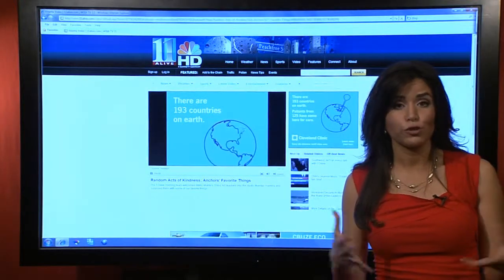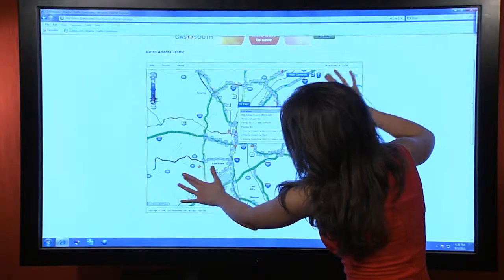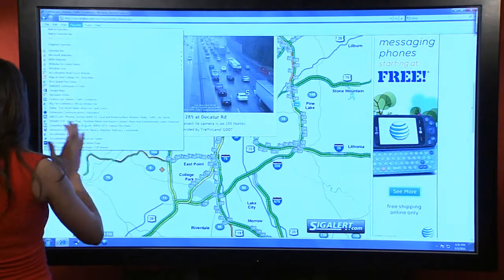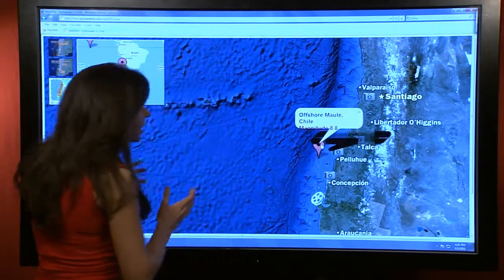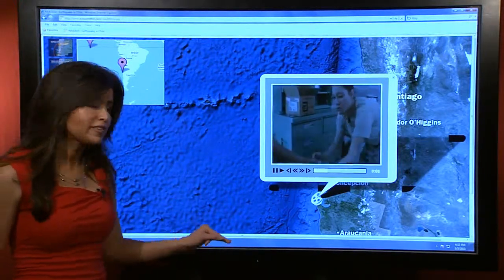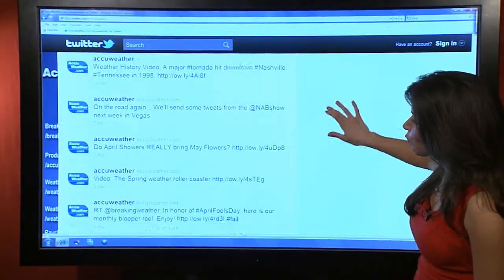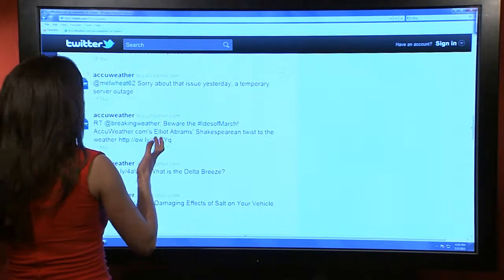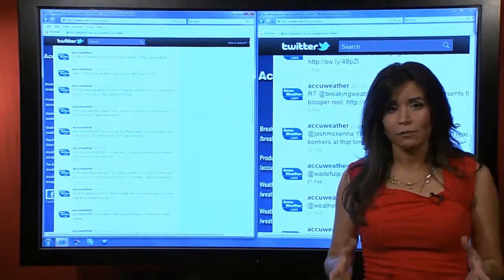StoryTeller Interactive TouchScreen for Social Media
StoryTeller Interactive TouchScreen is a great resource to be able to cross promote your web site with your television audience. News stations and networks can now show their audience where to find content and interactive with the news team instead of just telling them.